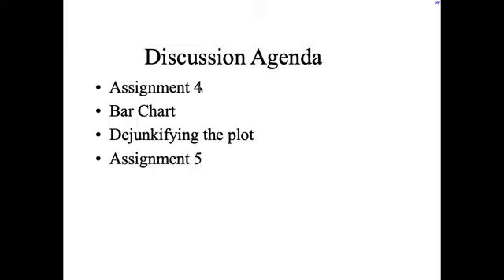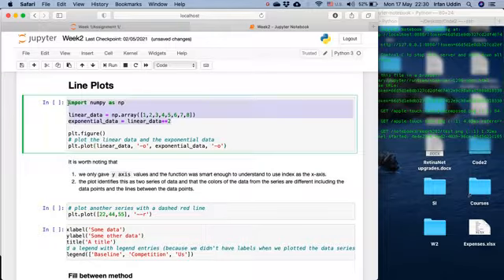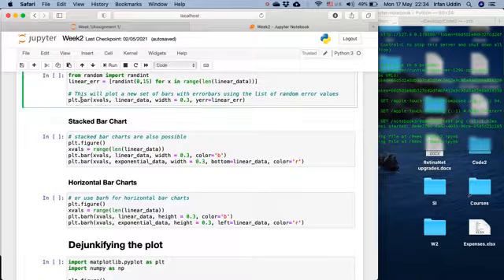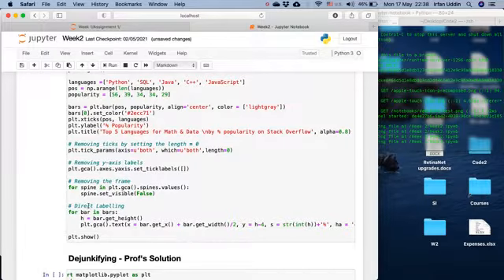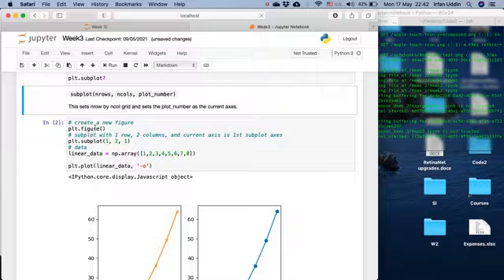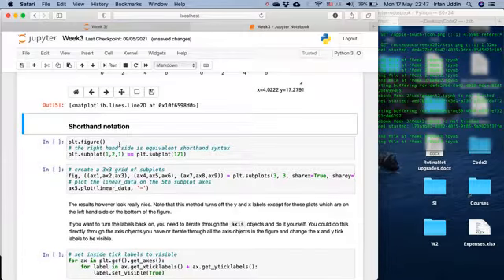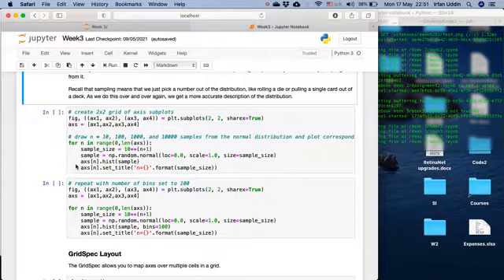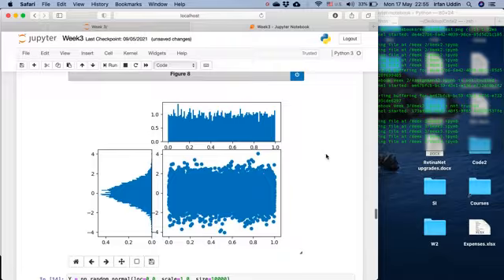DS Lecture 13